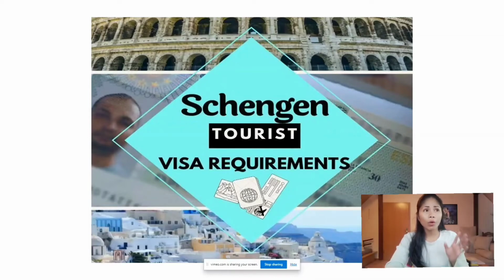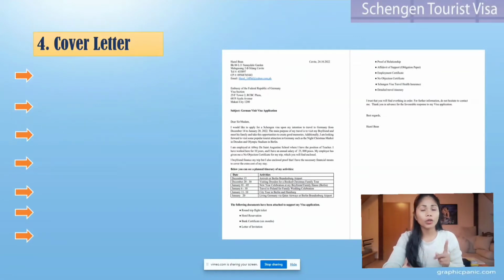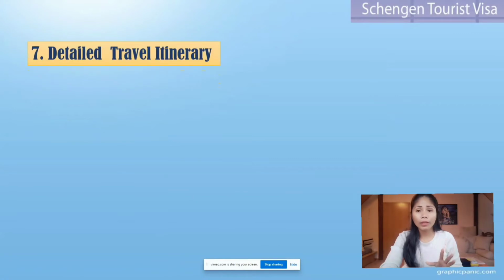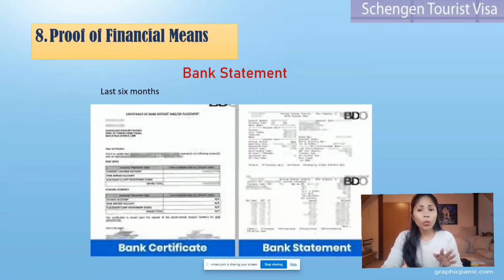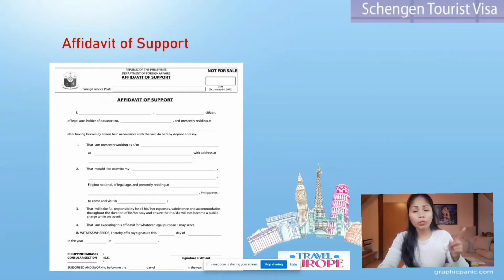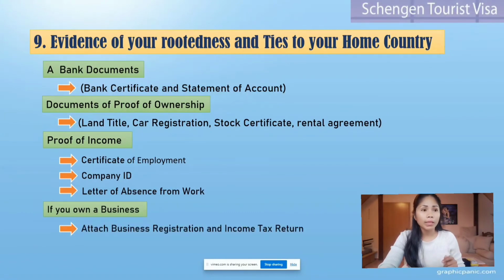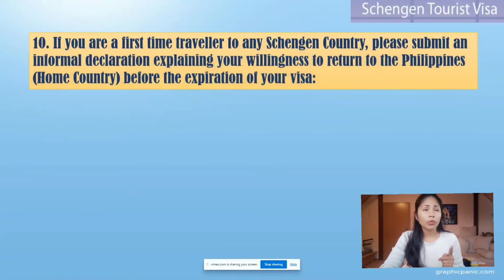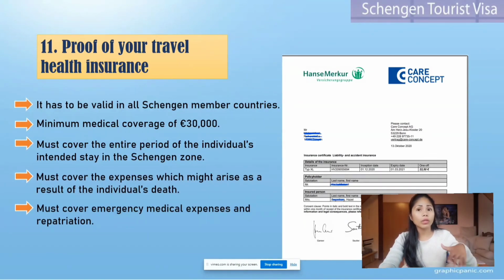Schengen TOURIST Visa (Detailed with Sample Documents) Requirements & Application-2023!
What Documents are Required When Applying for a Schengen Tourist Visa?  In this video contain the List of the documents required for a Tourist Schengen visa, document guidelines, and a detailed description of each of them.